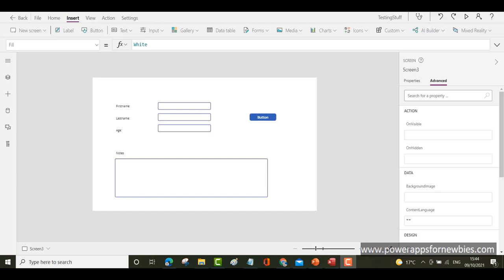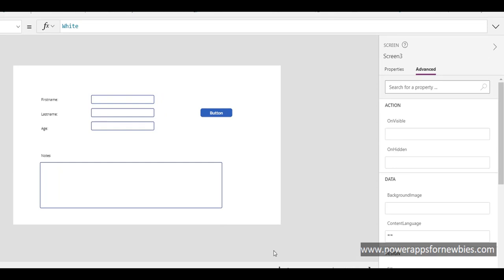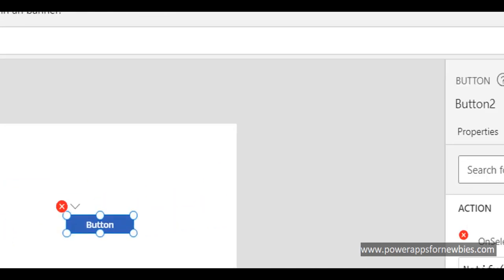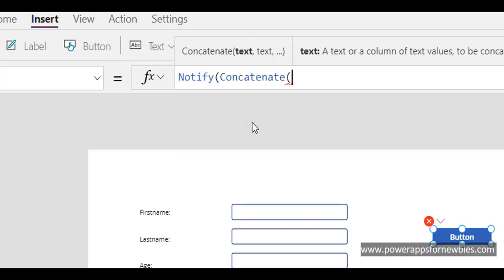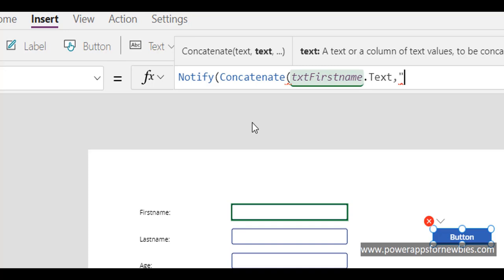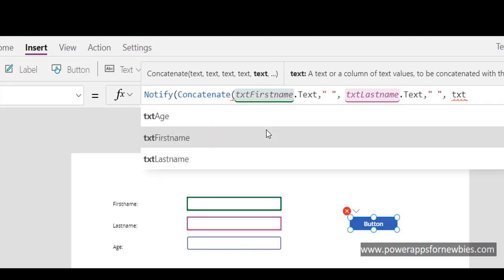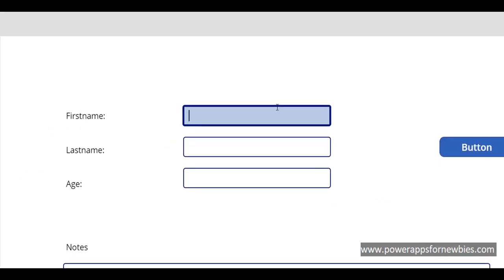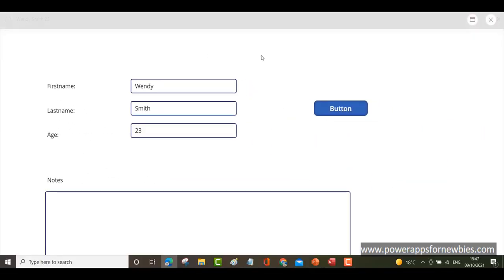Power Apps Concatenate String Text Boxes || PowerApps Textbox OnChange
When using Power Apps you may wish to concatenate string text or concatenate text boxes.
There are also powerapps text input on change events to update text in text boxes.

In this example I will show you how to use Power Apps to concatenate string text as well as concatenate text boxes.